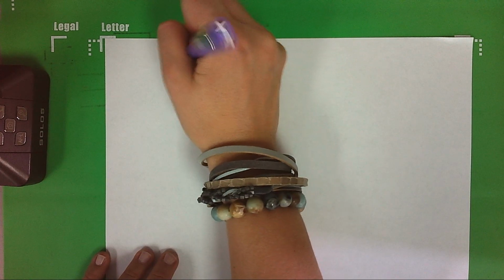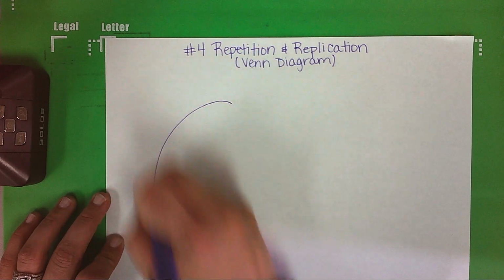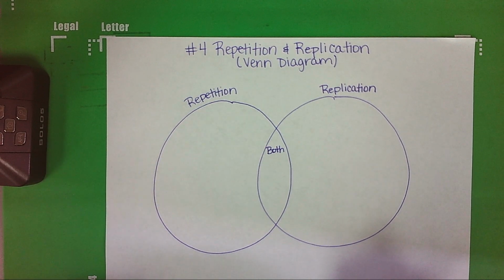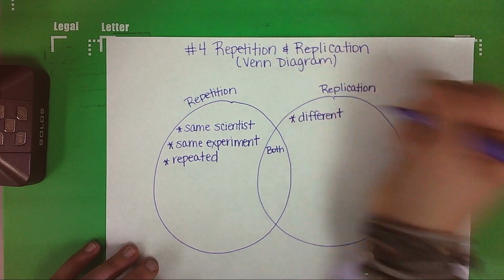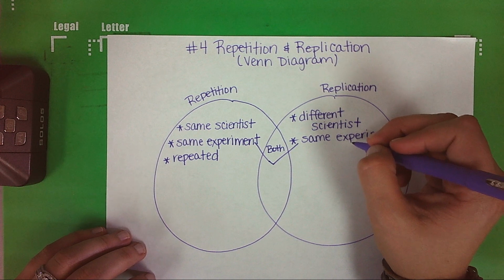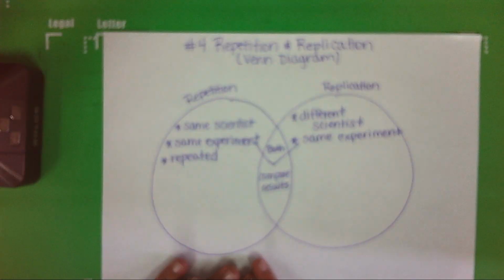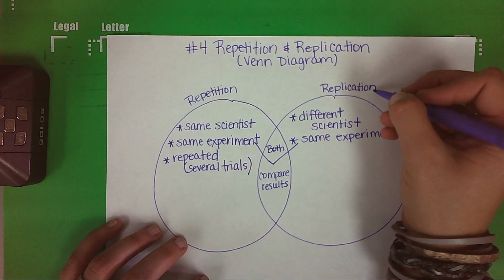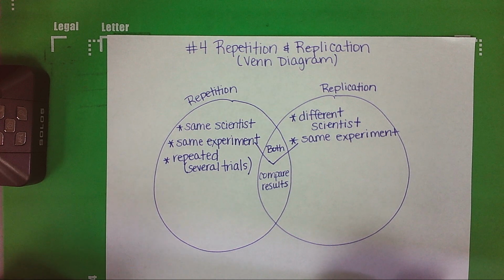Repetition and Replication Venn diagram